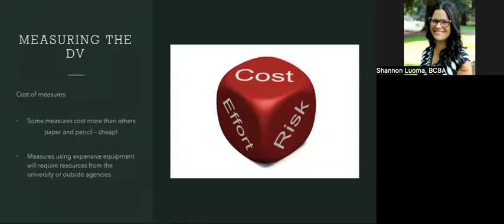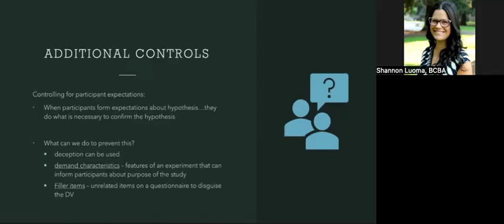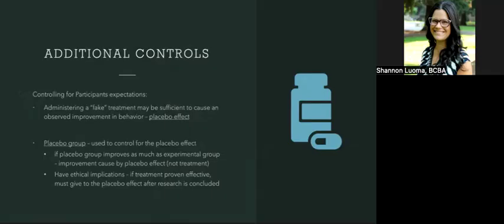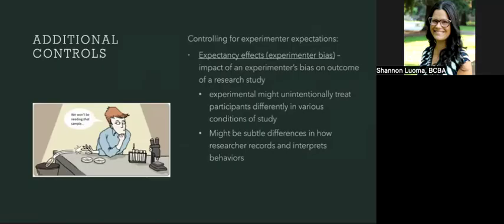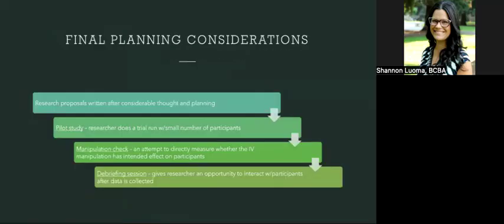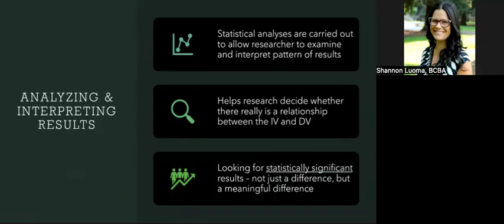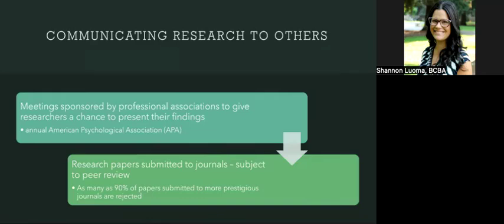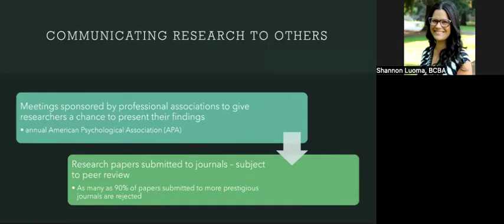Chapter 9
PSYC8 Spring 2026